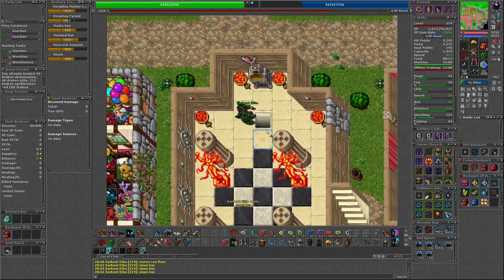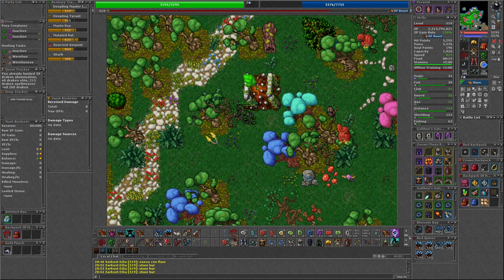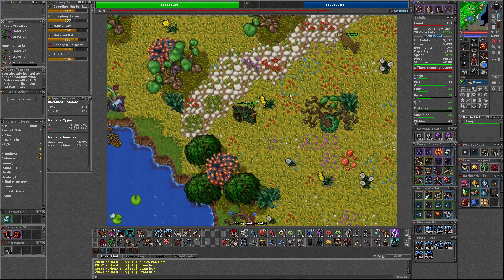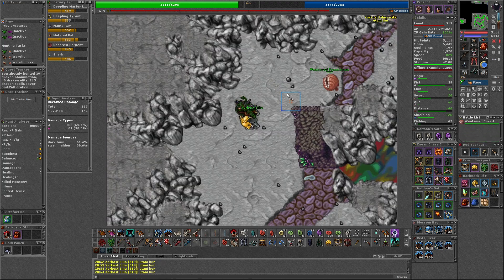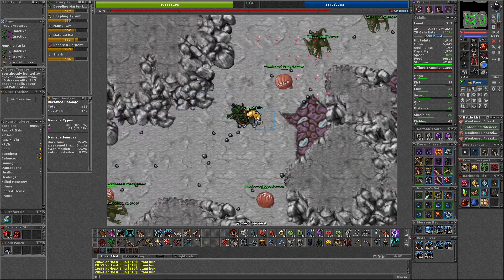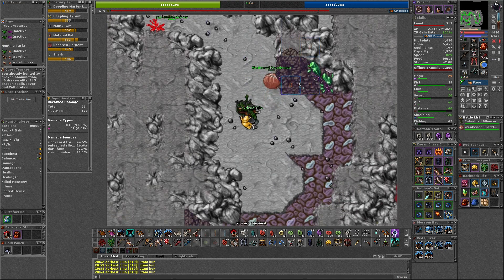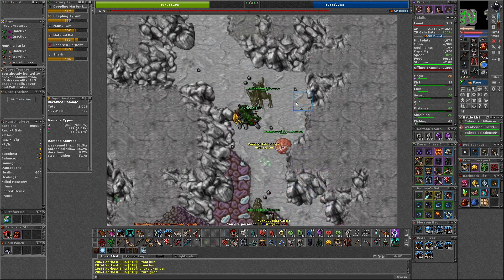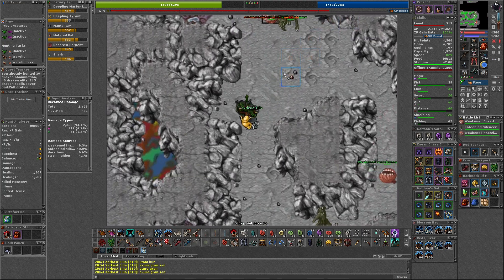Bosstiary - Kroazur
In this video I will show you how to kill Kroazur. Kroazur is found on Feyrist so you must have completed the missions of the Threatened Dreams Quest to gain access to Feyrist. When you do have access to must use a small gems on one of the elemental shrines to be teleported to Feyrist. I generally use a Small Emerald as it will take you close to the cave where the boss is found.

Kroazur is quite easy. He has 3000 health and the max DPS I took during the fight was just over 800. Realistically the route to get to him is probably more dangerous running through the Weakened Frazzlemaw and Enfeebeled Silencers if you get trapped.

Kroazur is a boss in the Bane category which means you will get 50 boss points total for 300 kills. Kroazur can be killed every 2 hours which will let you get a few kills per day. There isn't much benefit to assigning Kroazur to your boss slot as he doesn't drop many piece of equipment. He does drop Silver and Gold Tokens but unfortunately these aren't affected.

The 2 hour cooldown makes it so Kroazur can't be camped. I would just add this to your rotation to kill at least daily or whenever you have some downtime or between hunts. Just start picking away at kills slowly and before you know it you'll have Kroazur unlocked.